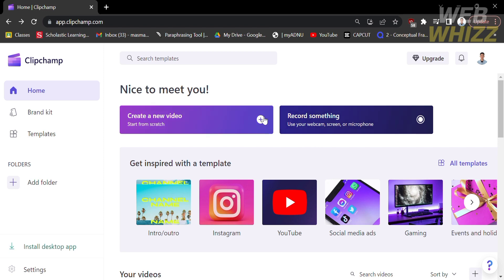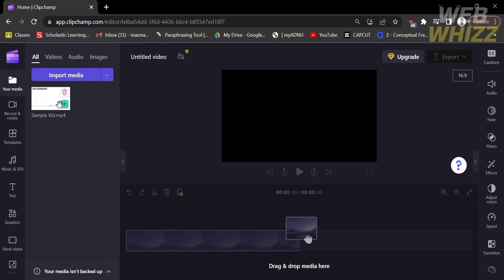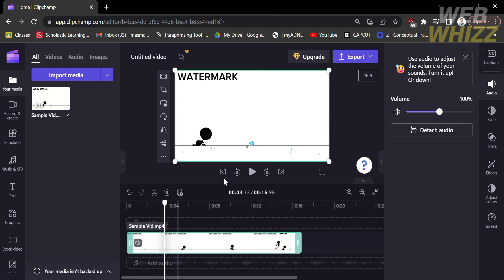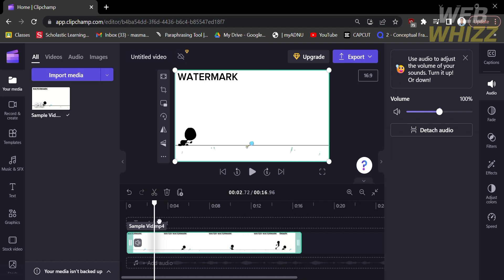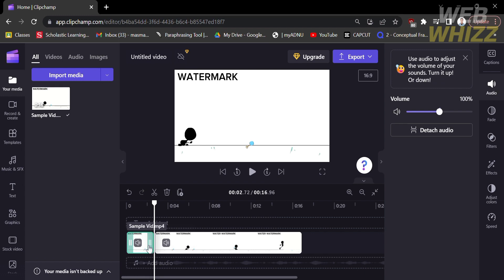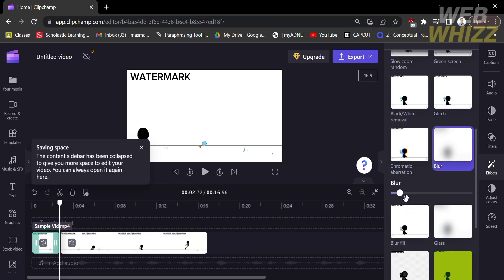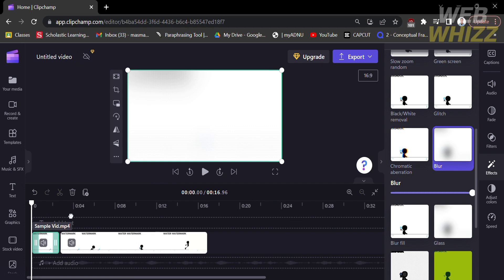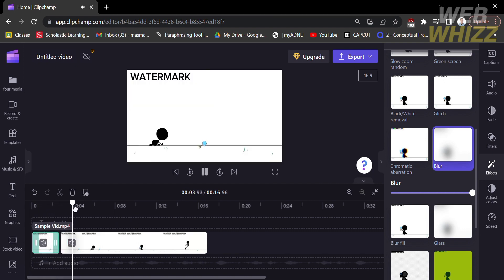How to Blur in Clipchamp 2025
How to Blur in Clipchamp